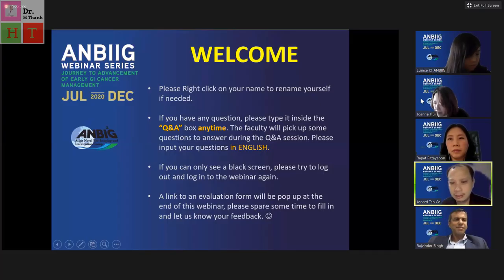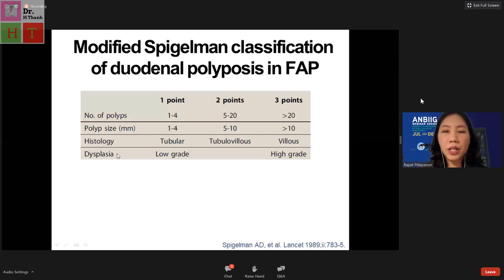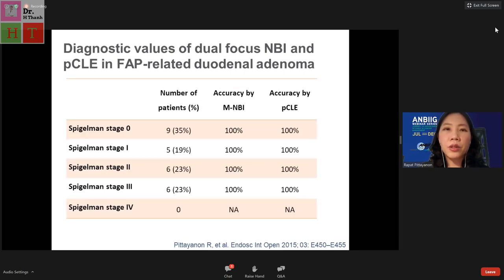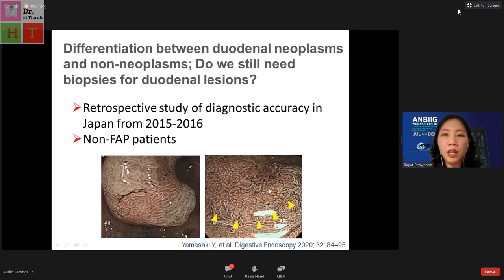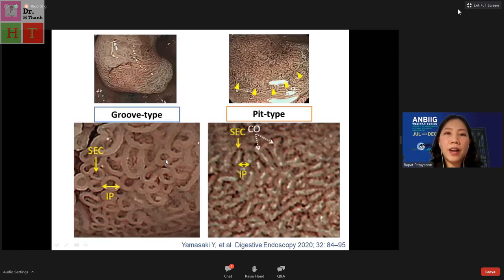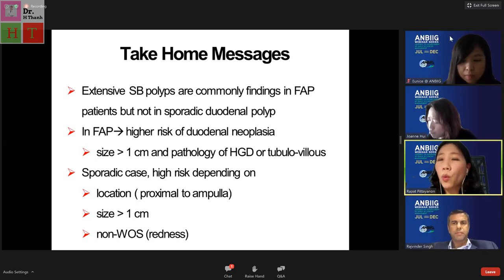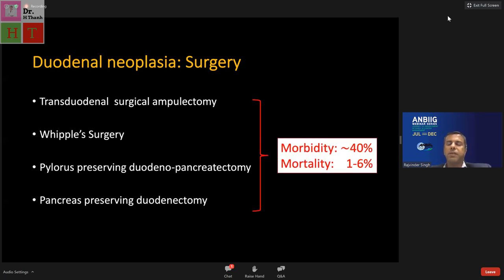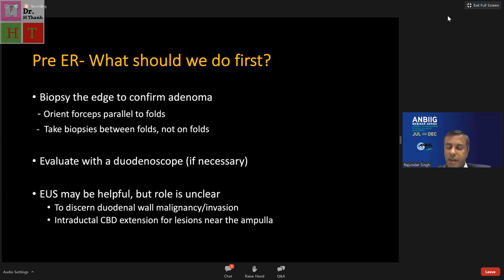ANBIIG Webinar Series - Session 6 "NBI Diagnosis of Duodenal Neoplasia""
Description: Invited Faculty for this session,

Prof. Rajvinder Singh (The Lyell McEwin Hospital, Australia)

Dr. Rapat Pittayanon (King Chulalongkorn Memorial Hospital and Chulalongkorn University, Thailand)

Dr. Jonard Co (St. Luke's Medical Center, Philippines)